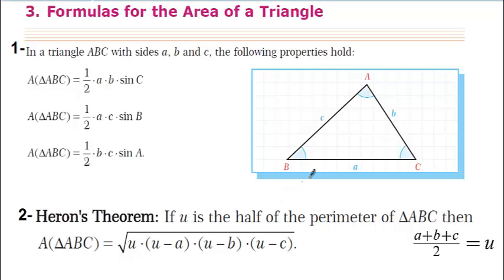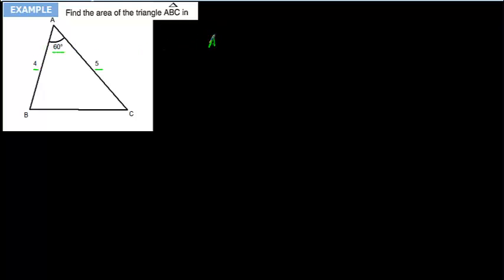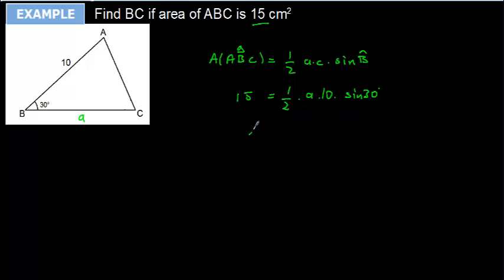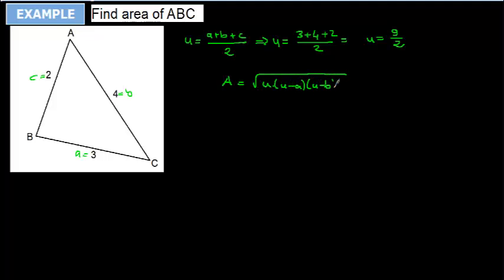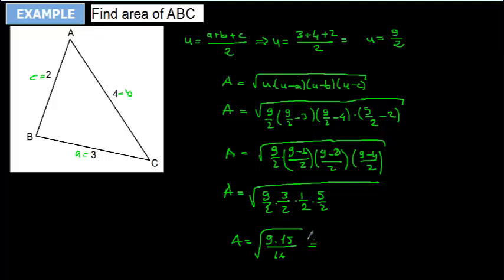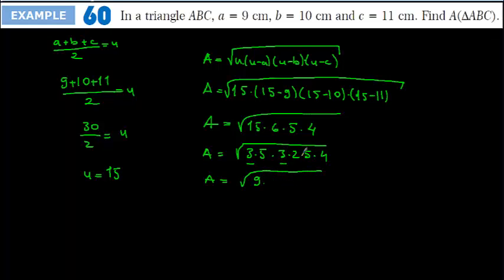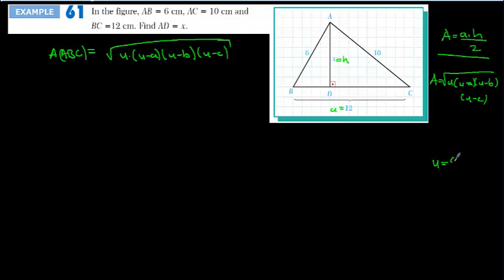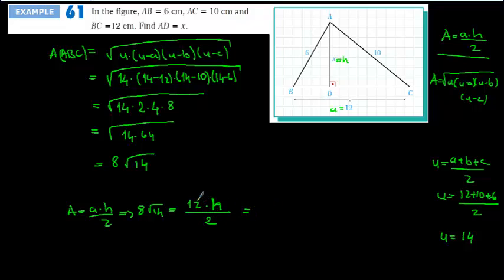Area Formulas Lesson23